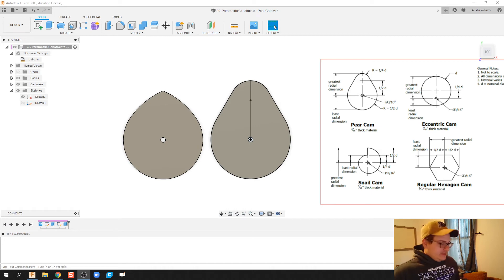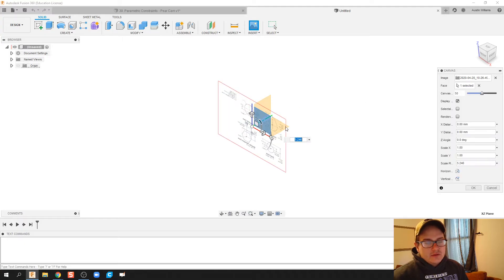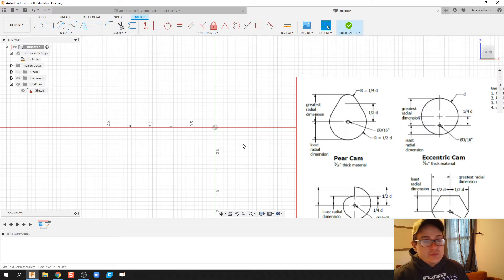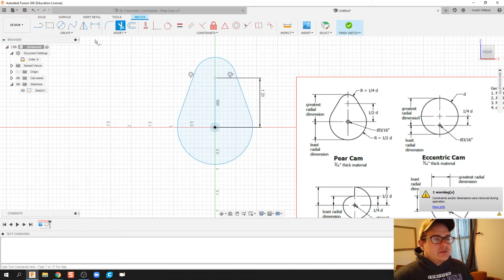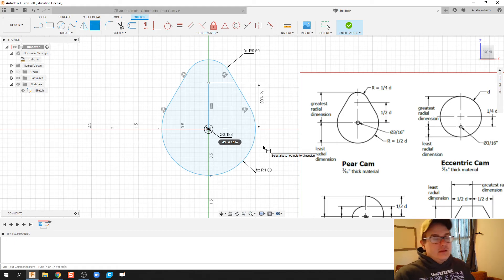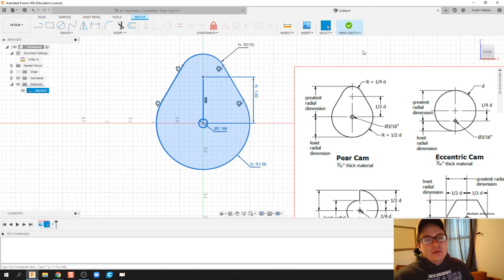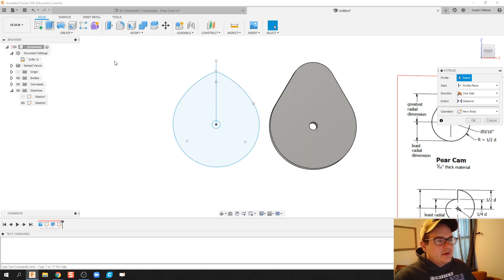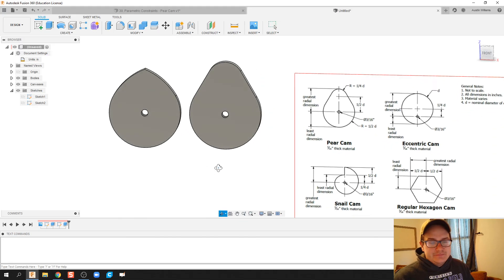Parametric Constraints - Pear Cam - Day 30 of 100 Autodesk Fusion 360 Journey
The use of these videos is to guide a self-taught individual on how to use Autodesk Fusion in an engineering classroom. This video teaches you how to make a pear cam using parametric constraints